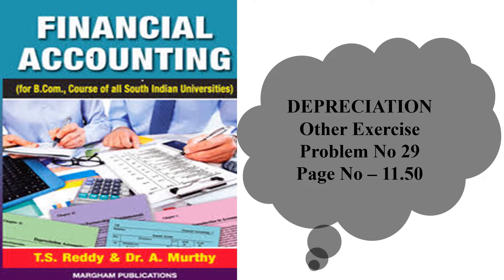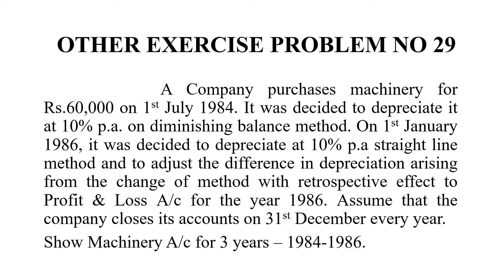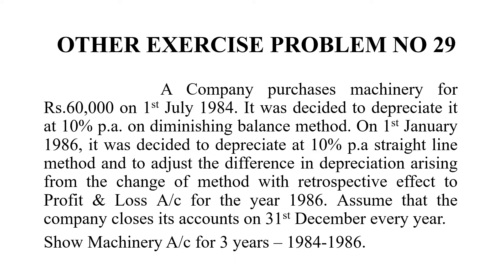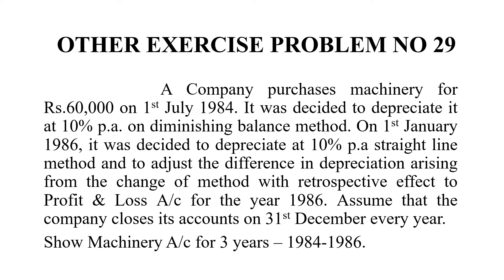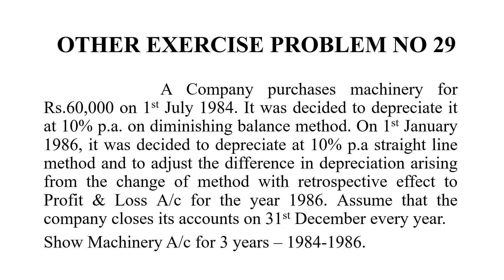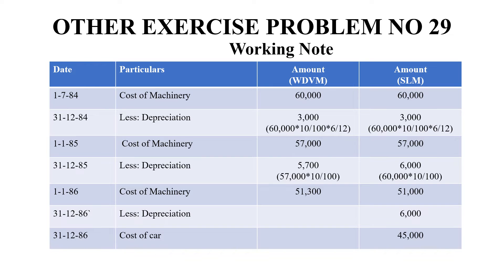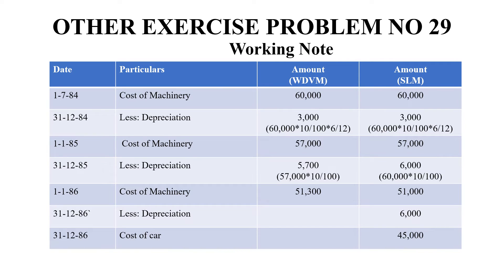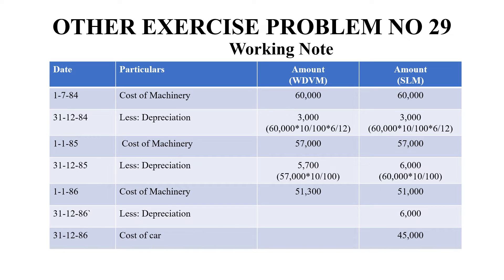Depreciation Other Exercise Problem No 29